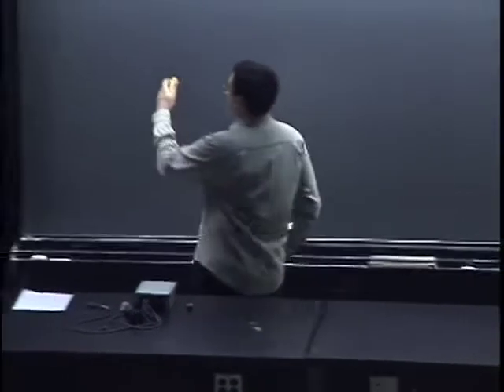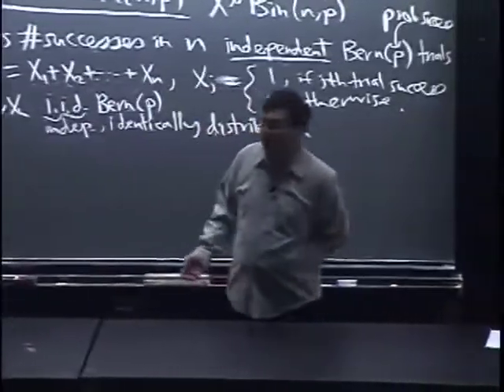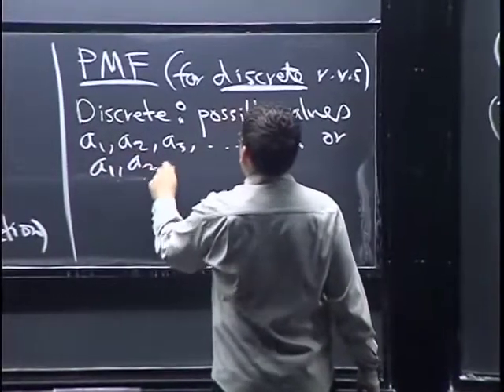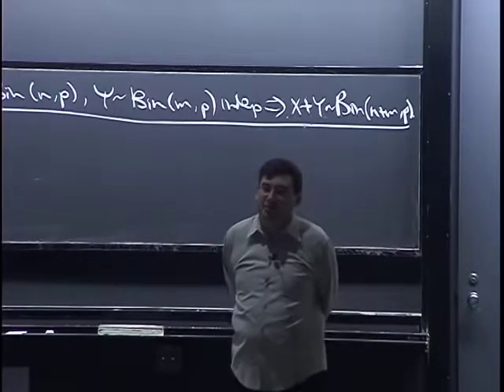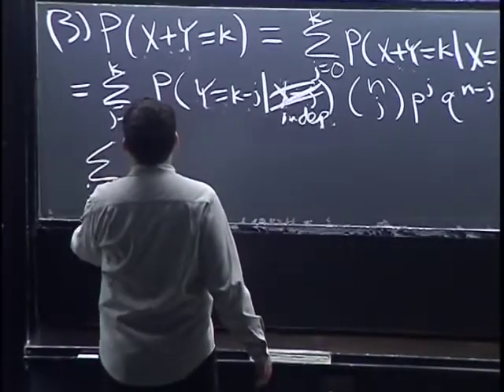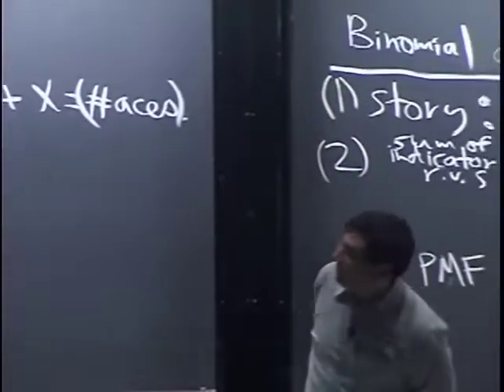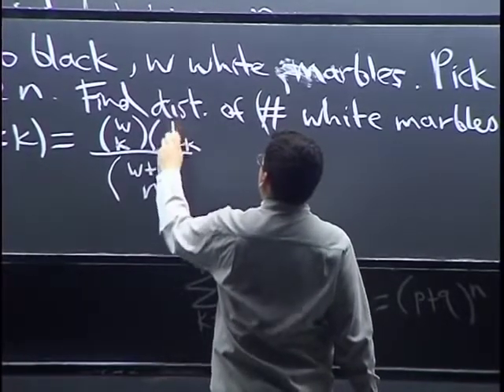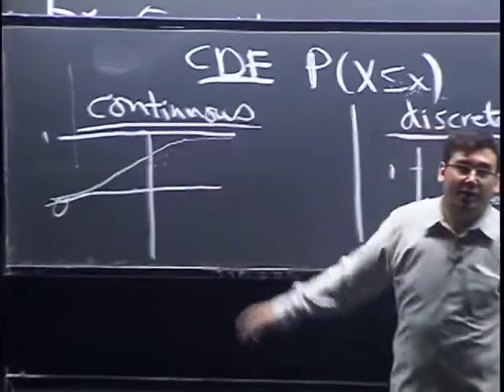Lecture 8 Random Variables and Their Distributions Statistics 110